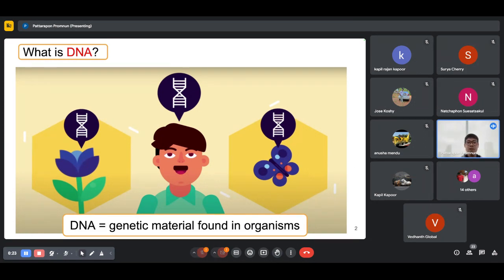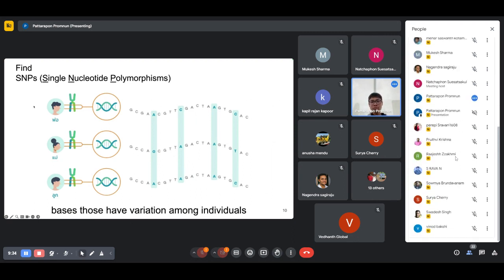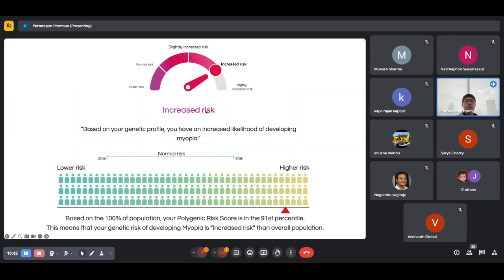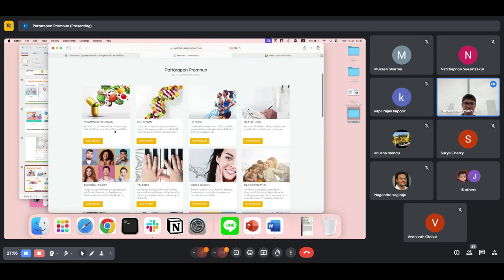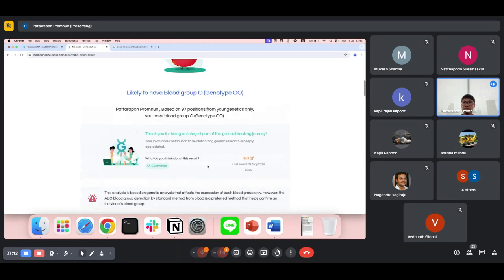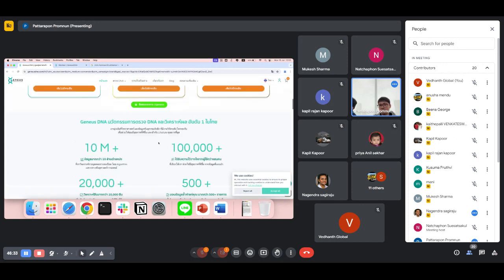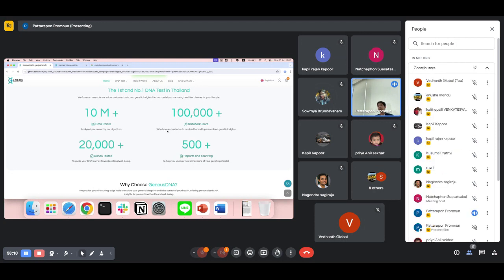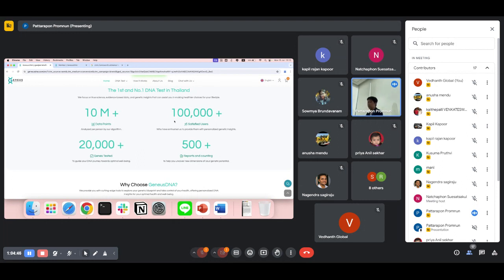Pankamtob:Geneus DNA India - Product Introduction Meeting Video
Discover 500+ DNA insights about your health, potential risks, and talents with Geneus DNA's easy at-home saliva swab. Empower yourself and your family with personalized genetic knowledge for informed health choices.